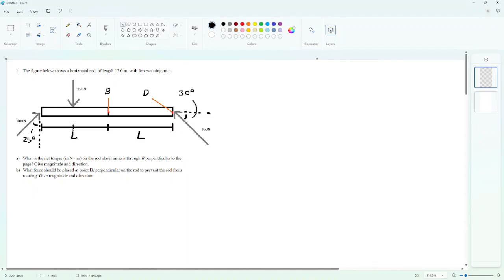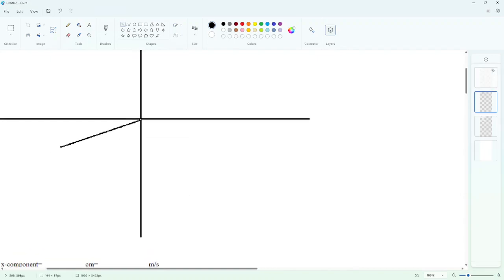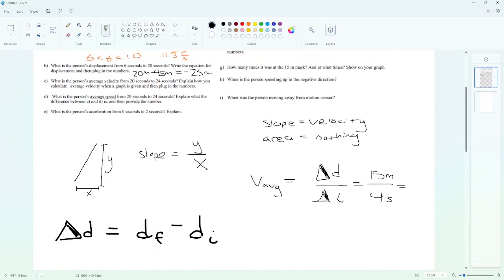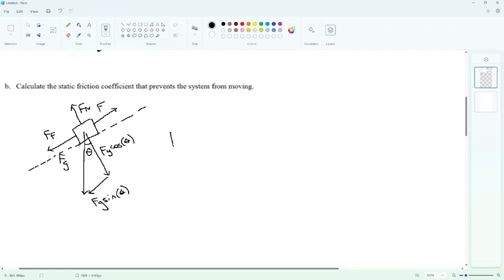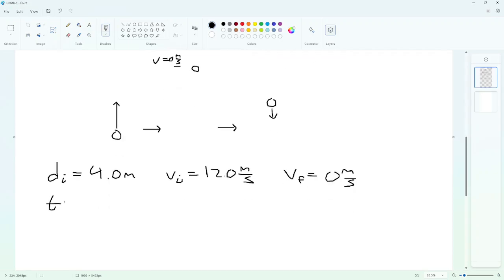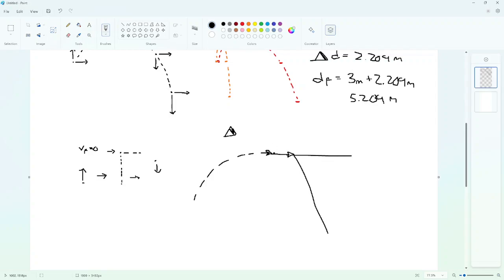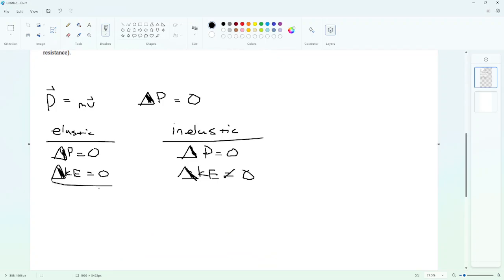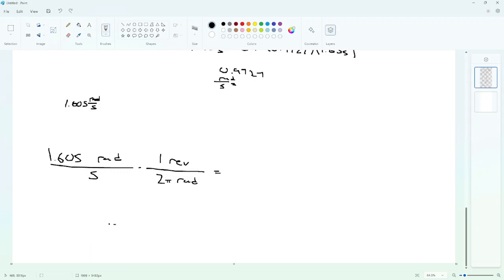Final Exam Review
TIME STAMPS
00:00:00 Q1
00:10:48 Q2
00:15:35 Q3
00:20:56 Q4
00:45:40 Q5
00:58:35 Q6
01:10:47 Q7
01:27:21 Q8
01:35:25 Q9
01:48:31 Q10
01:58:23 Final Remarks